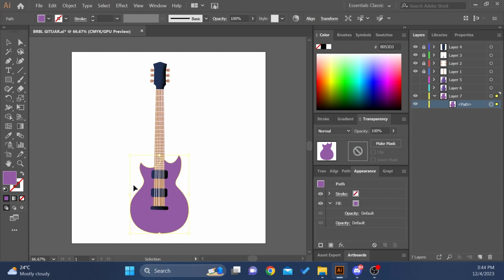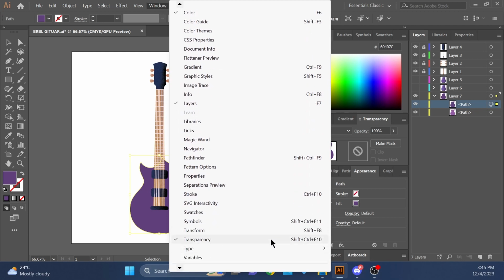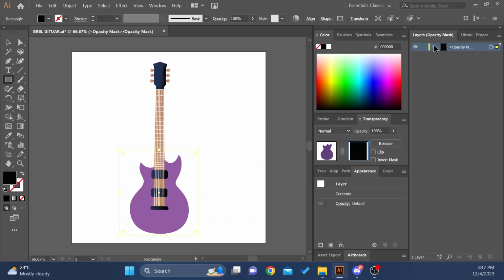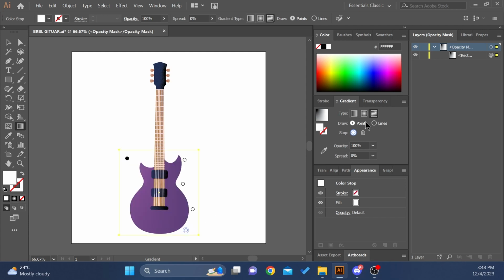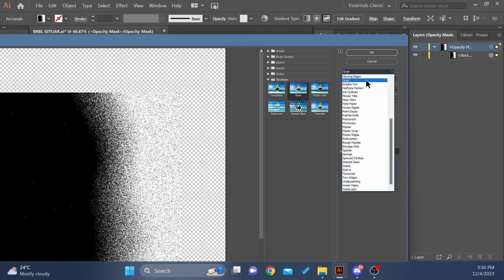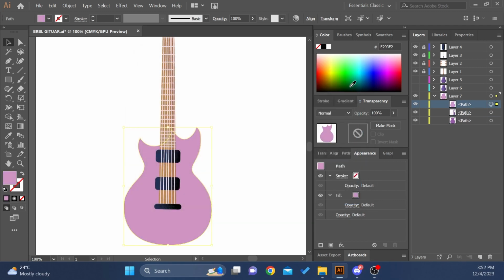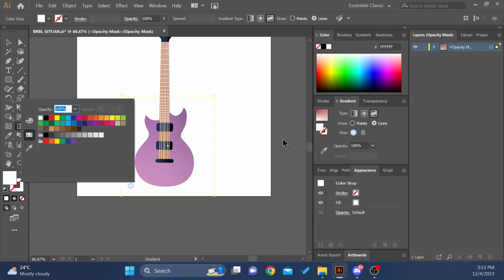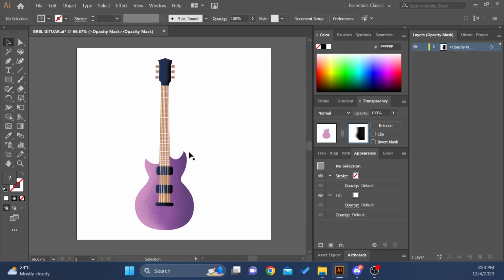Noise gradient effect